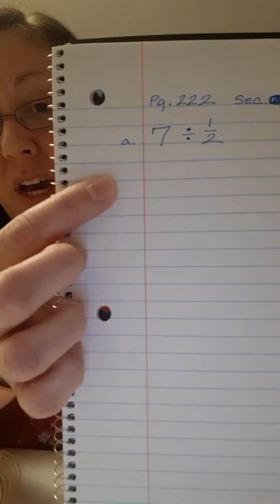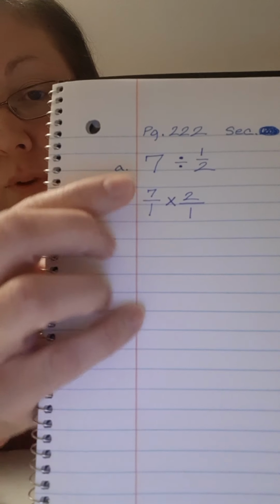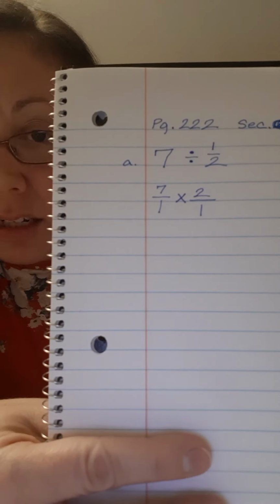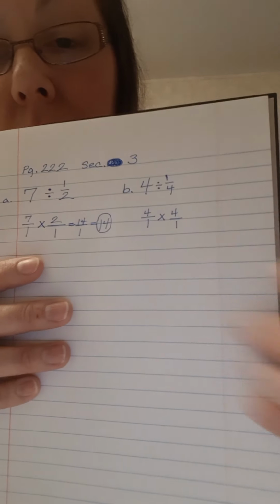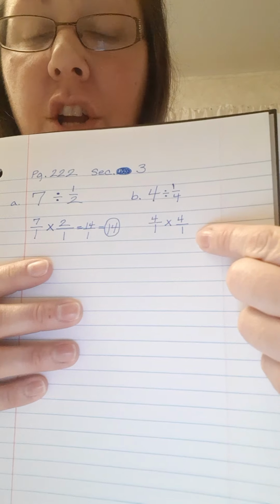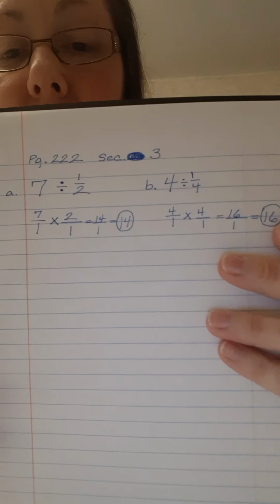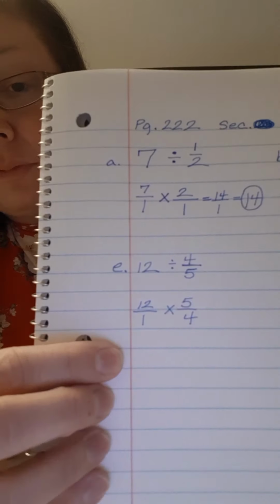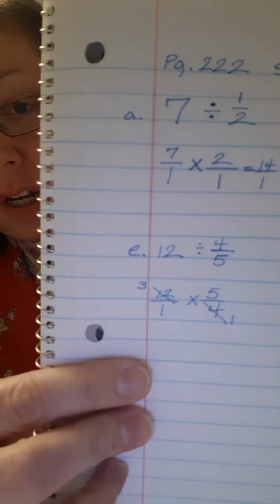Mrs. Ellis Math Class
5th grade math lesson 122 pt. 1